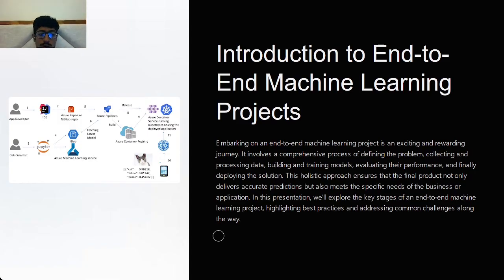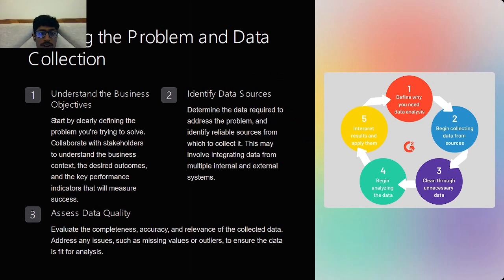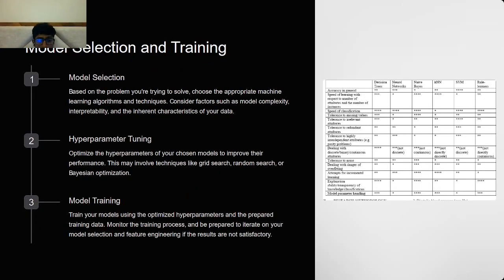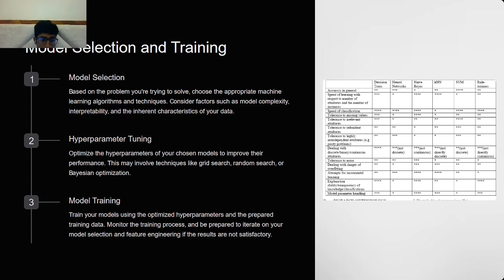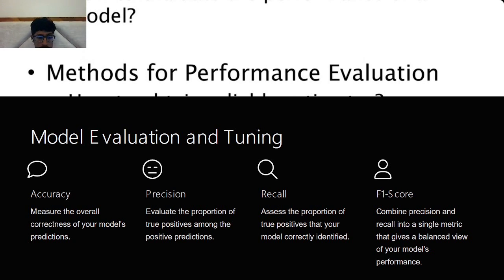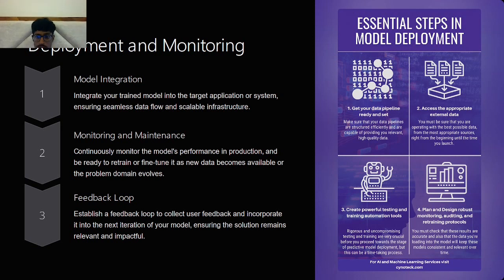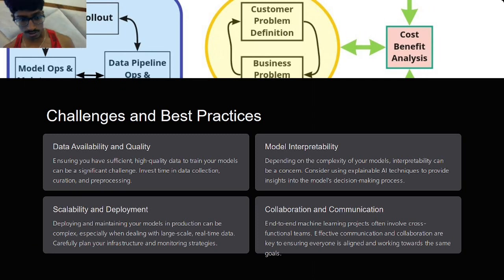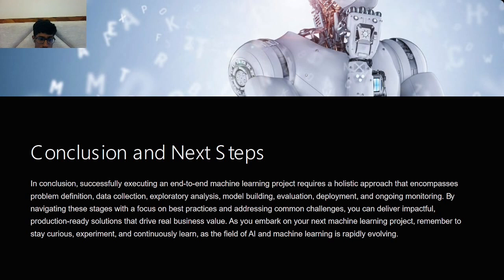END TO END MACHINE LEARNING PROJECTS